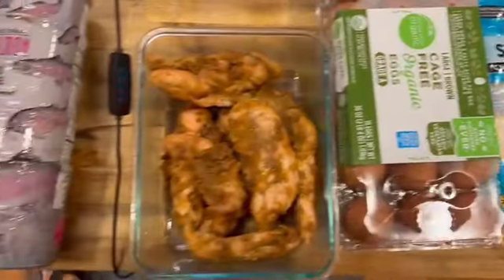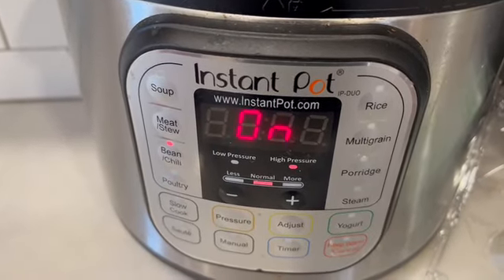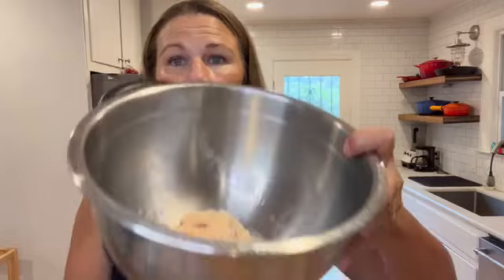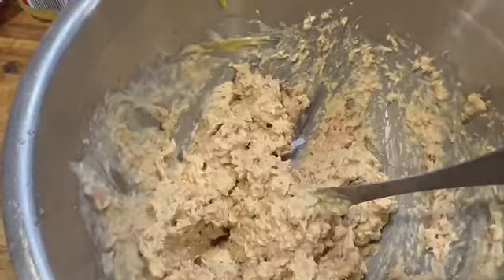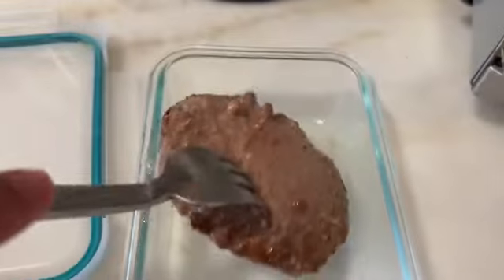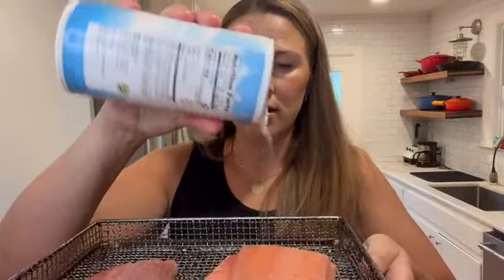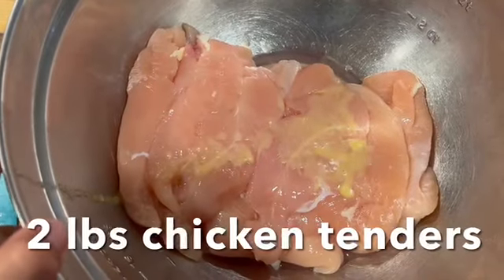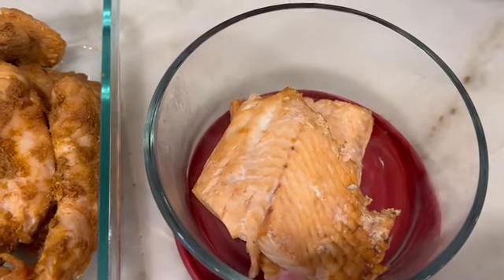Carnivore Diet (2022) 5 Day Meal Prep in 1 hour or less | Zero Carb Meal Prep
Carnivore Diet (2022) 5 Day Meal Prep in 1 hour or less | Zero Carb Meal Prep. If you want to be prepared for the week follow this carnivore diet 5 day meal prep. If you like salmon, chicken tenders, burgers and hot dogs then follow this 5 day meal prep video. This video is great for people who work away from home to do a 5 day carnivore diet meal prep in less than 1 hour. Follow this quick and easy carnivore diet meal prep video to stay out of the kitchen this week. Everyone at work will be asking what you are doing when you try out this Carnivore Diet (2022) 5 Day Meal Prep in 1 hour or less | Zero Carb Meal Prep. be footloose and fancy free with this Carnivore Diet (2022) 5 Day Meal Prep in 1 hour or less | Zero Carb Meal Prep .

Grass Fed Girl (Caitlin Weeks) is a participant in the Amazon Services LLC Associates Program, an affiliate advertising program designed to provide a means for sites to earn advertising fees by advertising and linking to amazon.com.

Holistic nutrition expert chronicles her journey to hashimoto’s thyroid healing through keto diet and carnivore lifestyle.

carnivorediet ketodiet hashimotos zerocarbHolistic nutrition expert chronicles her journey to hashimotos thyroid healing through keto diet and carnivore lifestyle.